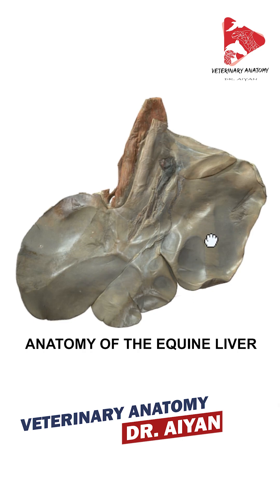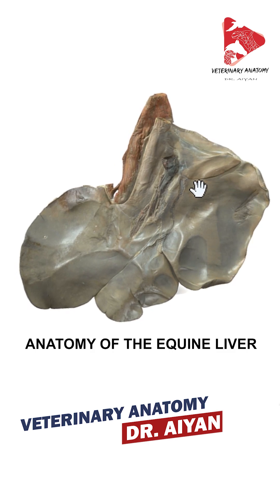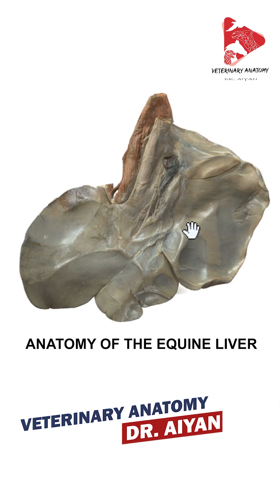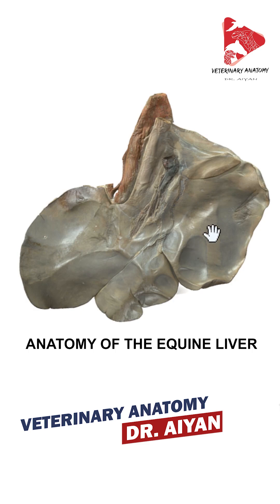Anatomy of the Equine Liver: Detailed 3D Anatomical Model – Anatomía Veterinaria | 兽医解剖学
In this captivating video, we embark on an in-depth exploration and analysis of the intricate anatomy of the horse liver, employing an advanced 3D anatomical model. Join us on this educational journey as we delve into the complexities of this vital organ, providing you with a comprehensive understanding of its structure.

Dr. Aiyan